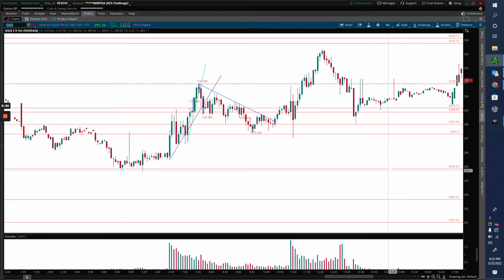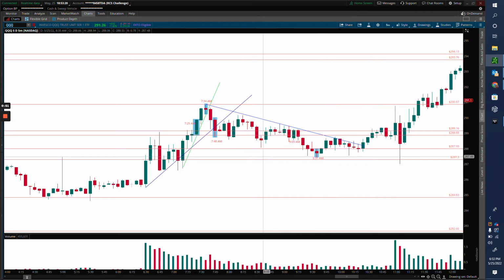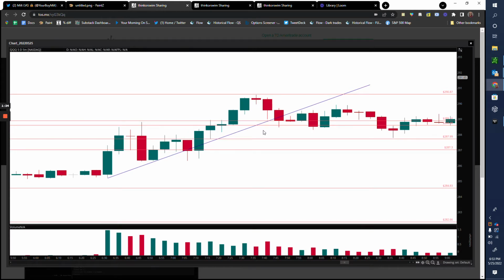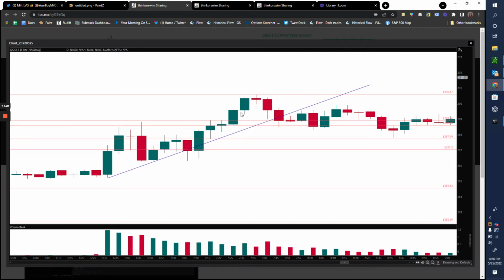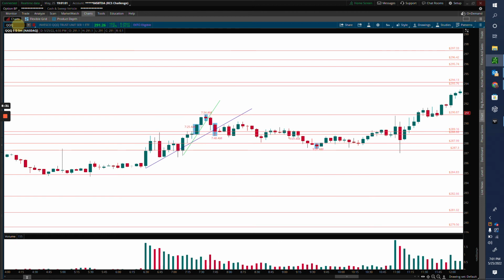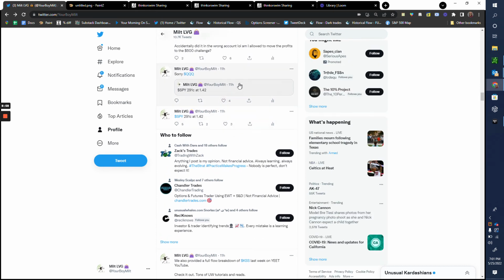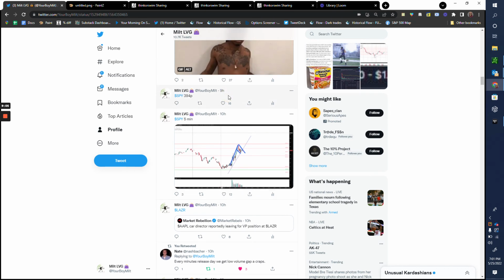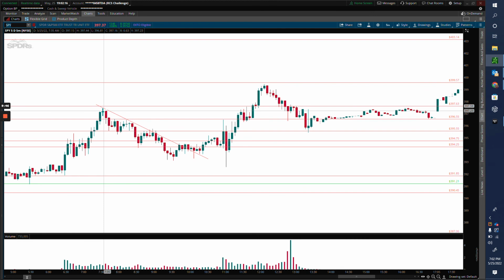Price Action Technical Analysis 101: Review of 5-for-5 Trading Day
Review of simple techniques which led to 100% win rate today.